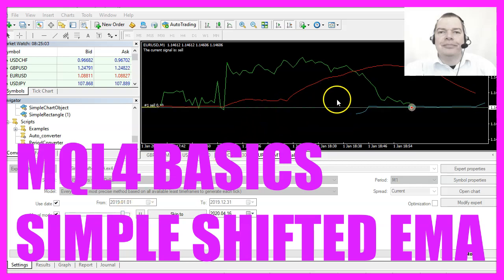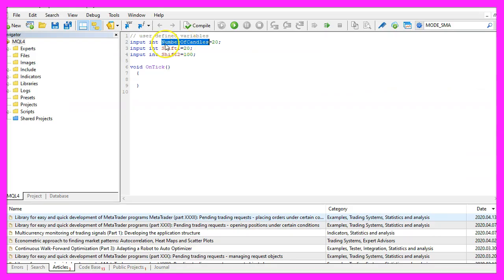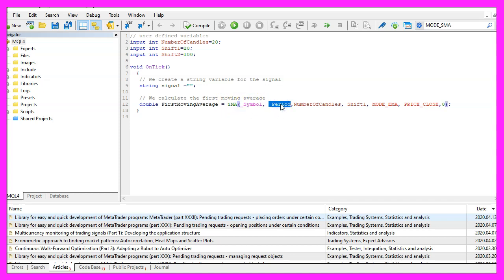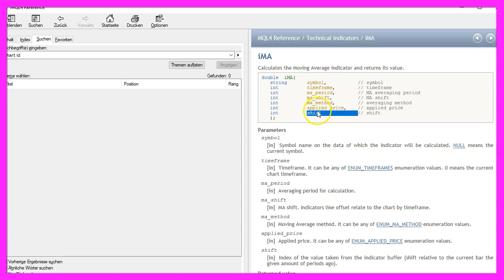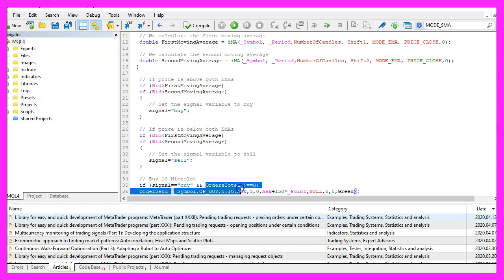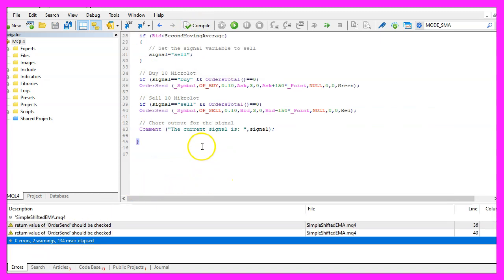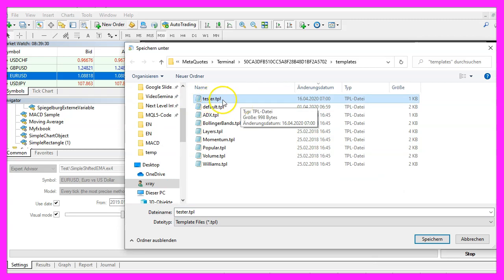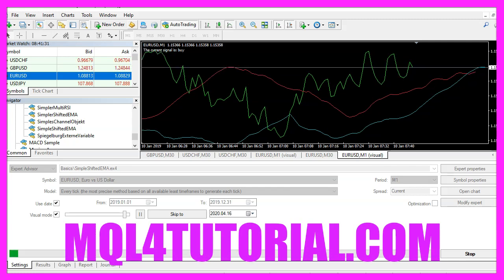MQL4 TUTORIAL BASICS - 66 SIMPLE SHIFTED EMA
With MQL4 for Metatrader4 we create an Expert Advisor for an exponential moving average that is shifted into the future

In this video, we are going to create an expert advisor that is able to calculate buy and sell signals based on two shifted moving averages, so let's find out how to do that with mql4.
To get started please click on a little icon here or press F4, now you should see the Metaeditor window and here you want to click on file, new file, expert advisor from template, continue, I will call this file simple shifted ema, click on continue, continue and finish.
Now you can delete everything above the ontick function and the two comment lines here, we start with a few user-defined variables, these are input variables, if you mark that and press F1 you will learn that these are variables that can be changed while the program is running, you don't have to recompile the code, you can change the settings inside of the inputs tab.
The first value is for the number of candles that we are going to use to calculate the exponential moving average, the second one is a shift value, that's twenty and we have another shift value one hundred and what those shift areas do is they move the moving average to the right side ahead of the price movement. When we zoom into the chart you can see that we have two moving averages that are similar but they are shifted to the right side, the first one is shifted twenty candles into the future and the second one one hundred candles into the future.
Inside of the on tick function, we create a string variable for the signal but we don't assign any values here because we are going to calculate them now.
Let’s start with the first moving average. We use the included ima function that comes with mql4 for the current symbol on the chart and the currently selected period on that chart, we use the number of candles that we have defined here so this one will be for twenty candles, the next one is the shift value that we have defined here, that's also for twenty candles. We are going to use mode ema that stands for exponential moving average, the values should be calculated based on the close price and we are always going to calculate the current candle value.
Well, if you mark the ima function and press F1 you will see that we have two shift values, this one, and this one that might look a little bit confusing but it's not so hard to understand. This one is where you draw the moving average so in our case we draw it on the right side of the chart and this shift value here is for the candle number that should be calculated and we are going to calculate the current candle number so we are using a shift value of zero for this parameter.
Let's repeat the whole process but this time we are going to calculate it for the second moving average but this one will use the value shift two and that is one hundred candles and that's why it is moved far to the right side ahead of the price movement.
We want to buy if the price is above both ema's so if the bit price is bigger than the first moving average and if the bid price is bigger than the second moving average that's when we want to buy so now we assign the word buy to our signal. In the other case if the current bid price is below the first moving average and if the bid price is also below the second moving average that is when we want to sell and if this is true we are going to assign the word sell to our signal.
When our signal equals buy and the return value for orders total is zero that would mean we have no open orders and a buy signal and in that case, we use order send to buy ten micro lot.
Otherwise, if the signal equals sell and we have no open orders we use order send to sell ten micro lot.
Finally, we want to add a comment statement that should output the text, the current signal is, followed by the calculated signal.
Okay, that's about it!
If you don't understand what all the code here does or if this was too fast for you maybe you want to watch one of the other videos in this basic video series or maybe even the premium course might be interesting for you you can find that one on our website but for now please click on the compile button…
I messed something up here. Oh, I see!
I need to delete this curly bracket here.
And this time it worked and if this is the case you can click on a little button here or press F4 to go back to Metatrader.
And in Metatrader we need to modify a chart window, let's pick the line chart here, click on insert, indicators, trend, moving average, I would like to have a period for twenty candles, a shift value of twenty, the moving average method should be exponential and I would like the moving average to be calculated based on the close price.
Let’s pick a color and click okay, here is the first moving average!